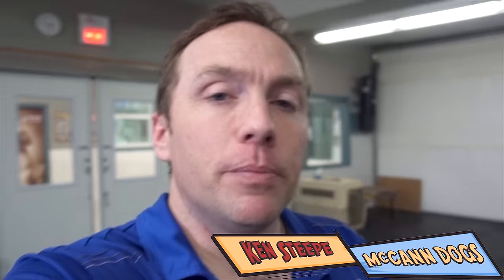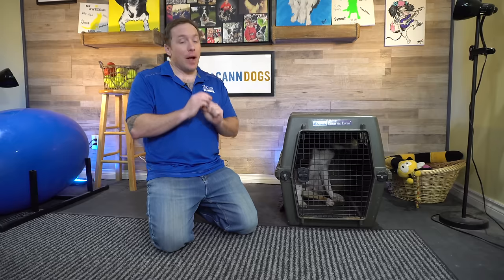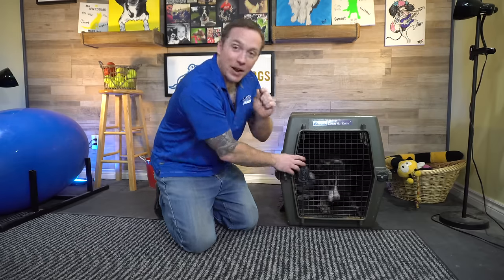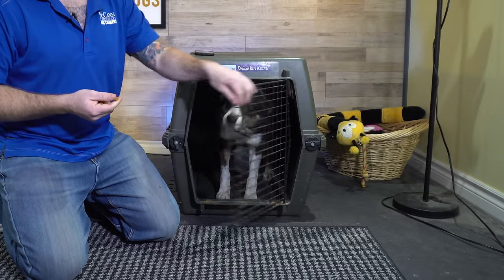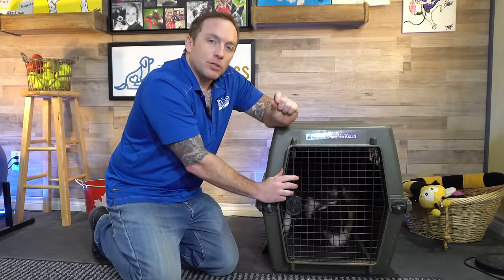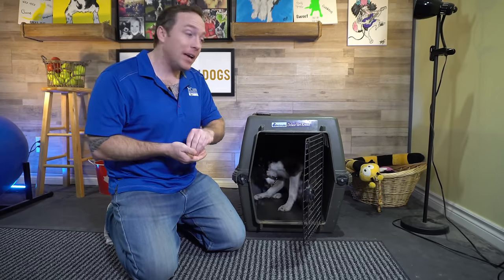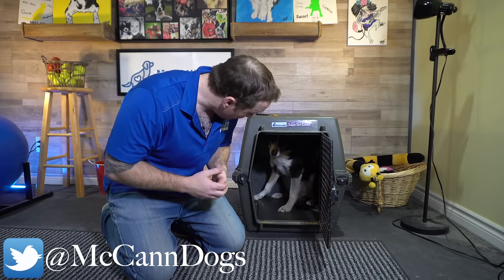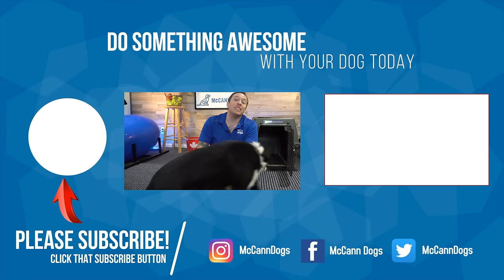The Trick To Stop Your Puppy From Barging Out Of Their Crate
In this episode of our crate training a puppy series, I'm going to talk about stopping your dog from door dashing when you let them out of their crate. Whether you're doing puppy crate training or adult dog crate training, teaching your dog to stop trying to burst through the crate door when you let them out can be very beneficial. When you teach your dog to choose to remain in their crate rather than impulsively running out of the door, you begin to build some impulse control exercises into your crate training. With impulse control comes a little more thoughtfulness during training exercises. You'll quickly begin to see that your puppy is more thoughtful in other areas of your training.

There aren't many tools that are better for management than a dog crate. Dogs are denning creatures by nature and the crate is meant to represent such. If introduced properly, dogs will learn to love their crates as a safe haven.

We couldn't possibly recommend crate training more. The crate is a great 'dog sitter' when you can't supervise. Let's face it, we all have other things in our lives that will take our attention away from the puppy. Taking a shower or the distraction of a phone call can give an unsupervised puppy a chance to get into mischief. When you have to focus on kids or other things in your life, pleasantly crate your puppy so they can't find trouble or potentially hurt themselves in the process.

This video will help you to have a dog who happily waits for your release word until you're ready for them to come out of their crate

Are you a brand looking to showcase your dog-related product or service?